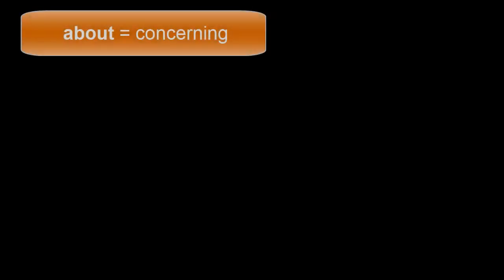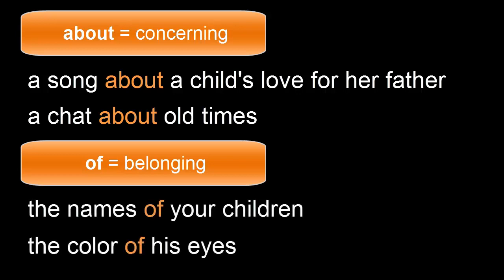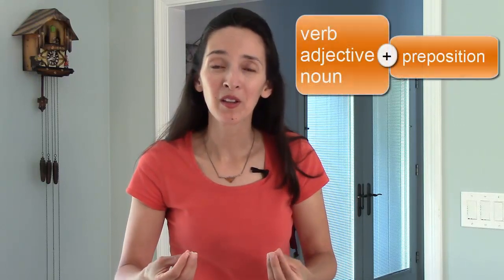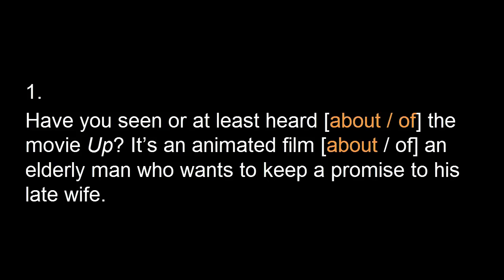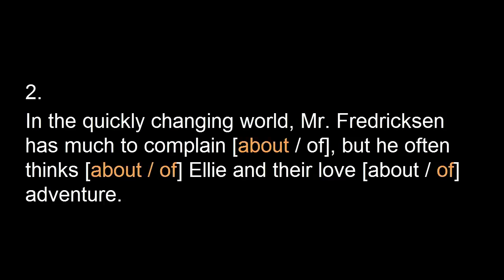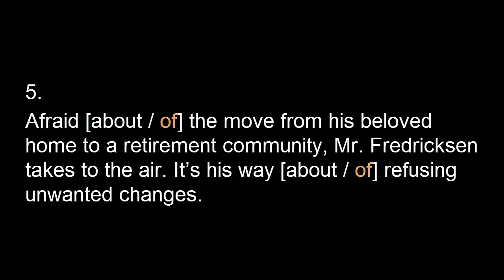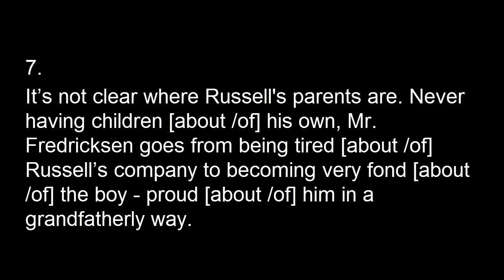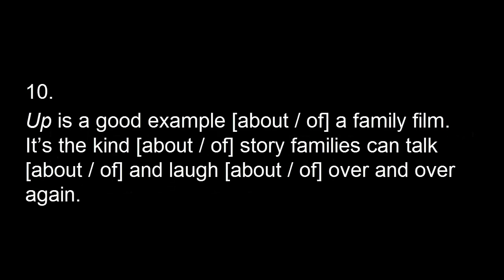Using English Prepositions - Lesson 2: About and Of - Improve Your Grammar!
Additional quiz to review.

Teachers: Please see a related classroom activity.

Learn how to use prepositions in English with this
NEW PLAYLIST for intermediate and advanced students.

INDEX
0:12 Introduction
0:53 Examples with "about" and "of"
1:29 First point of confusion: think about, think of
2:38 Listening task "What's he afraid of?"
3:31 "About" and "of" with feelings
4:46 Exercise (10 items): Summary of the animated film Up (by Pixar Studios)
11:30 Film citation
11:36 Review combinations (collocations)
11:45 Verb + preposition chart
12:09 Noun + preposition chart
12:32 Adjective + preposition chart
12:46 Lesson ending